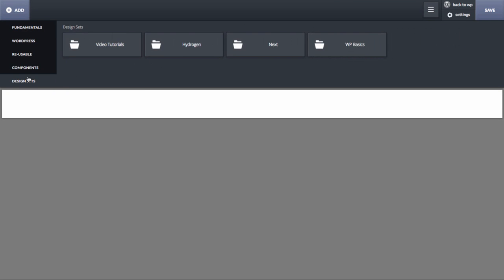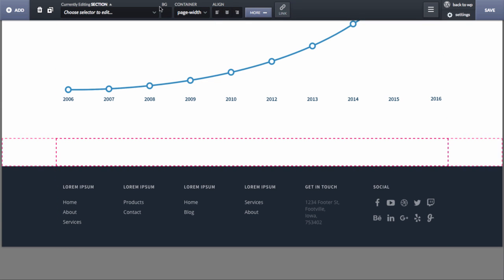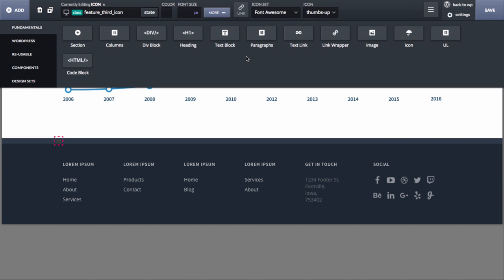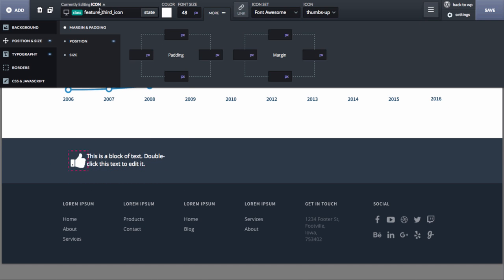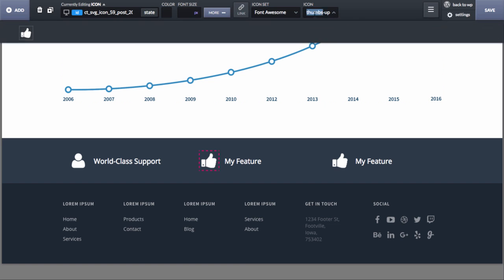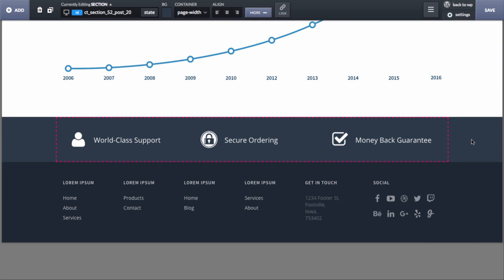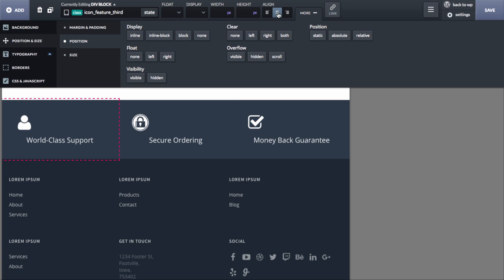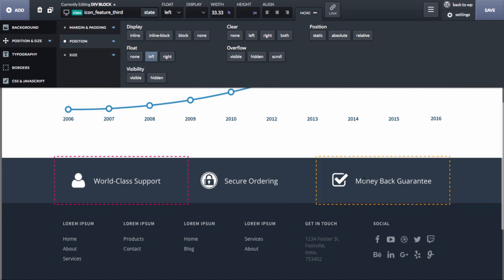Pre-Footer Icon Bullet Points